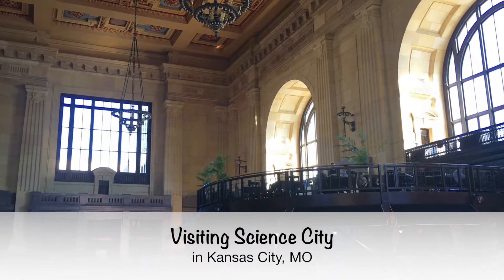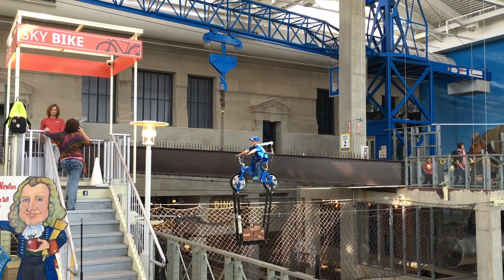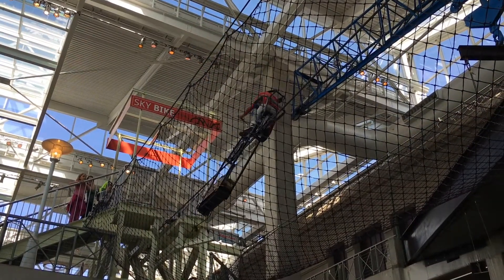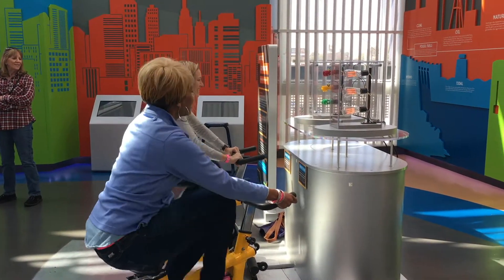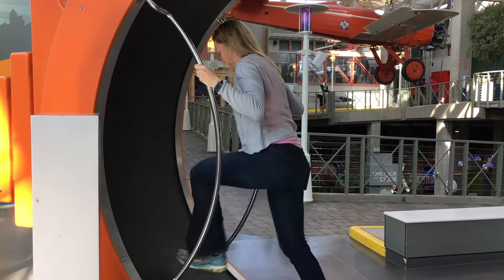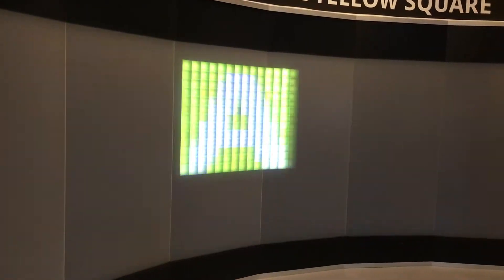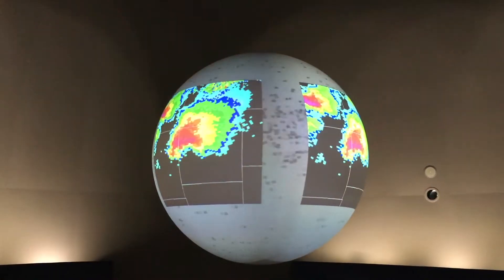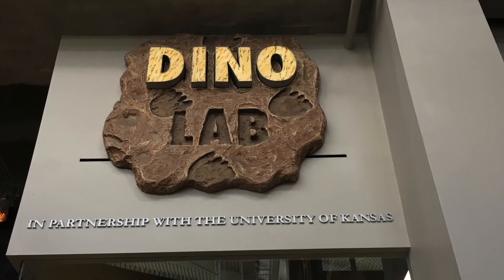Inside the Kansas City Science City at Union Station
Take a tour through Science City at Union Station in Kansas City, Missouri and find out 5 Kansas City surprises